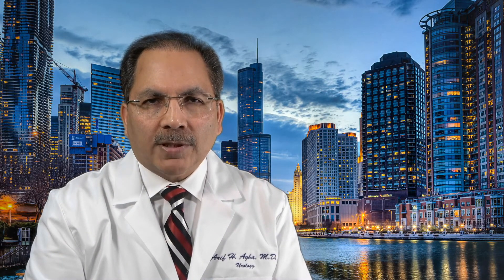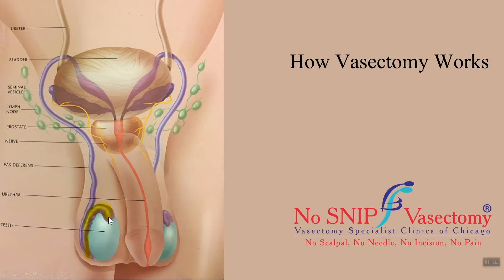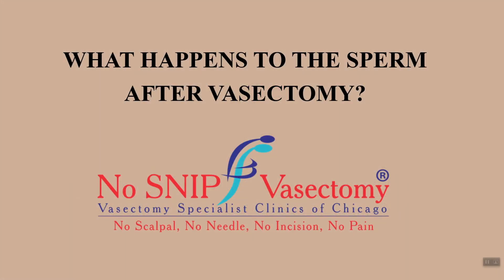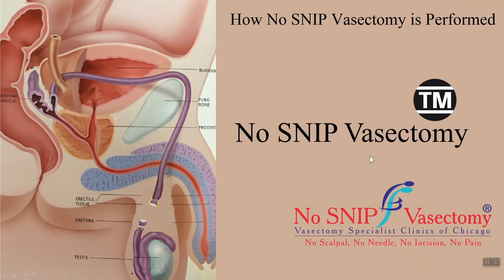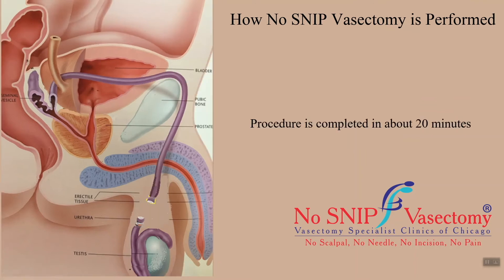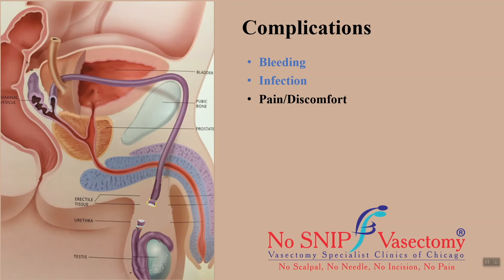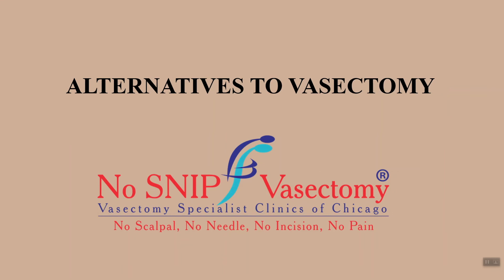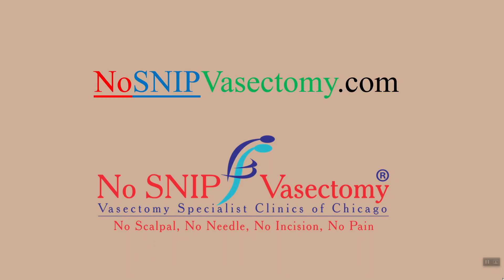No SNIP Vasectomy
In this video you will learn the following:
How does a vasectomy work?
What happens to the sperm after vasectomy?
How is No SNIP vasectomy performed?
How effective is a vasectomy?
Complications of vasectomy
Alternatives to vasectomy
Care after vasectomy